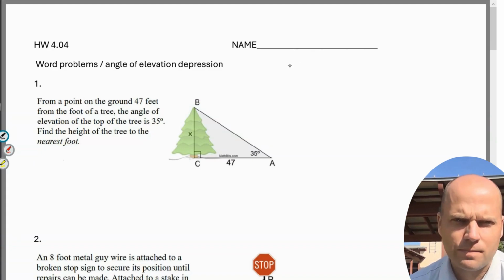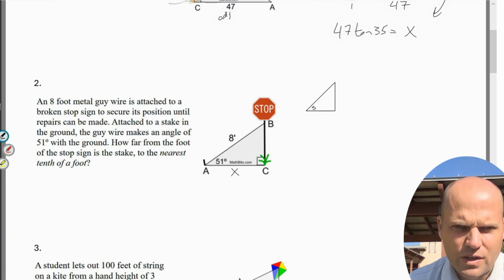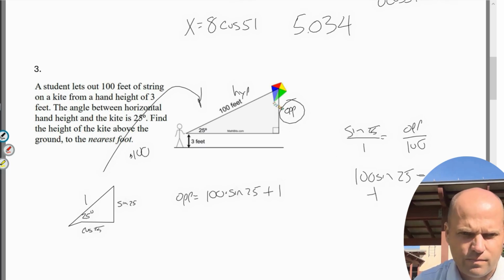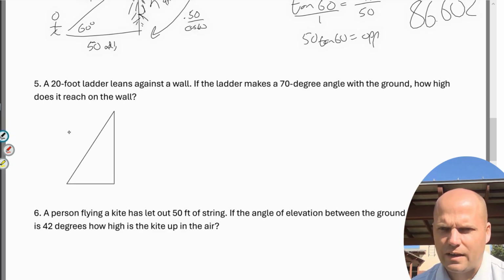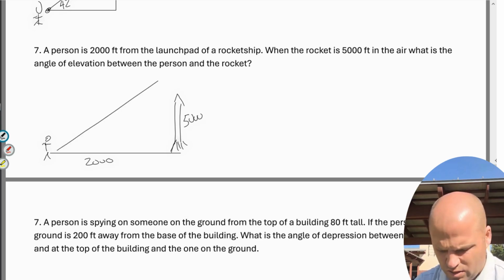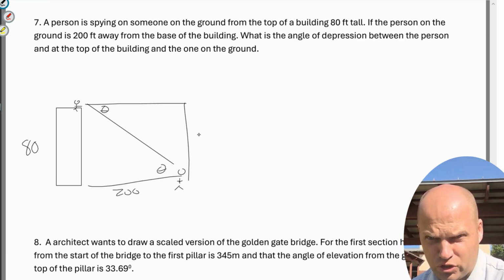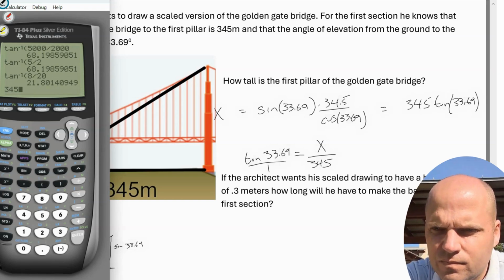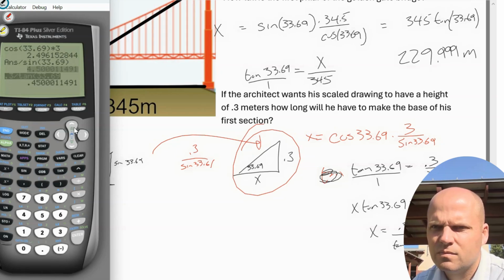Geometry HW 4.05